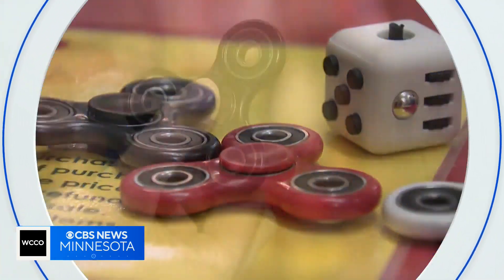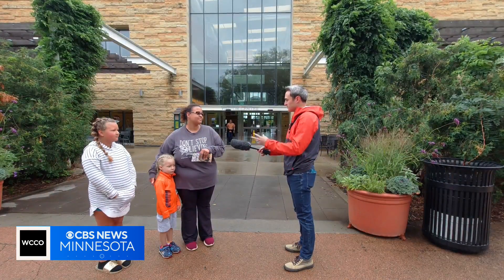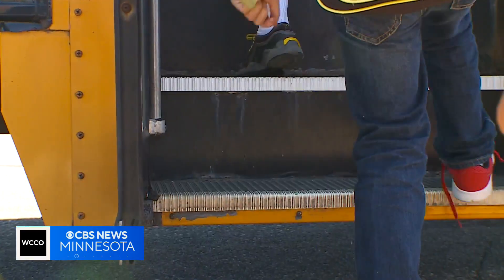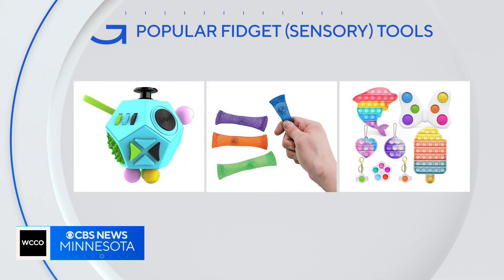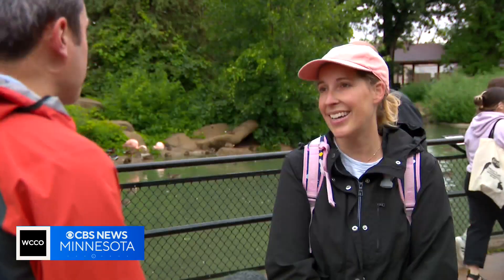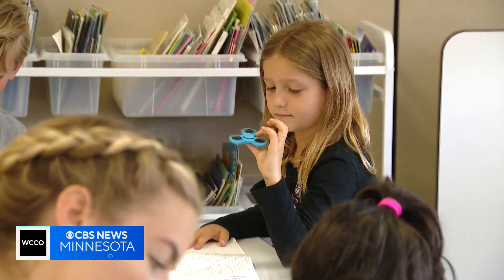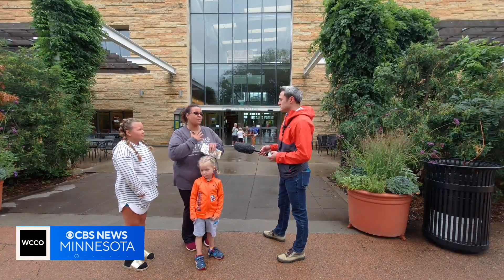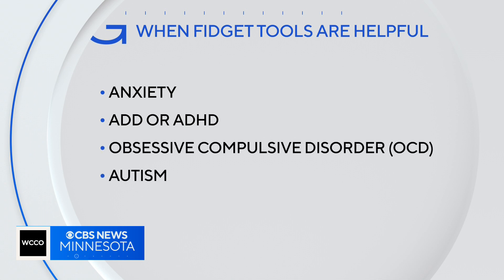Good Question: How do fidget tools work?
An item parents likely never had in school is often now in their kids’ hands when they step into class. And teachers say it's proven to be vital for some students.